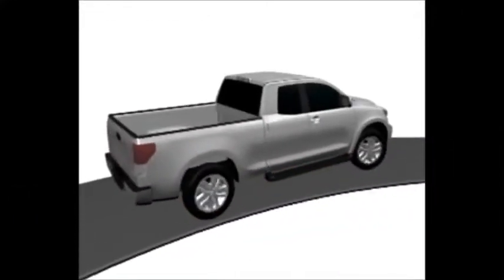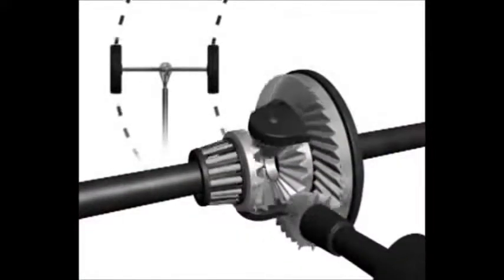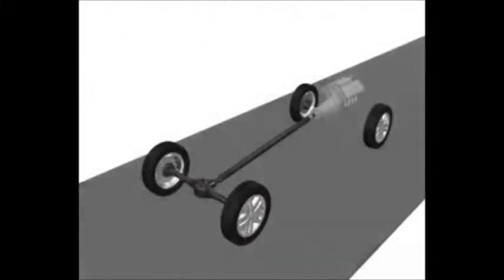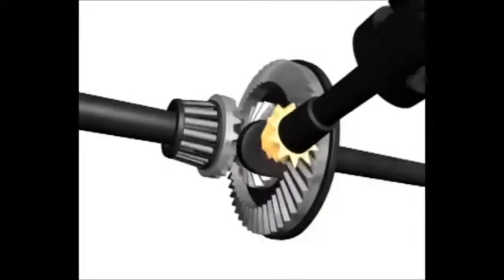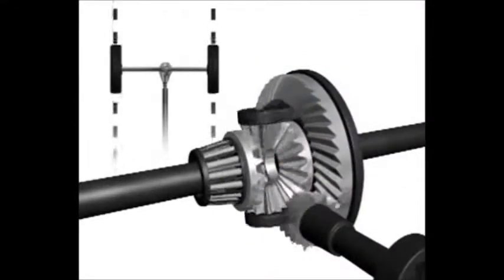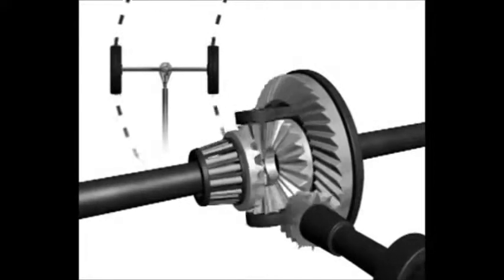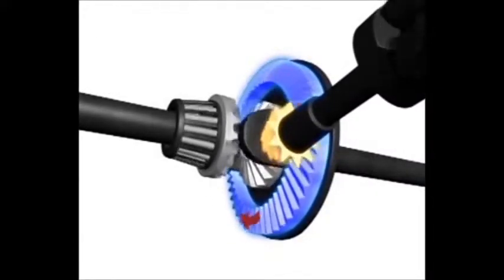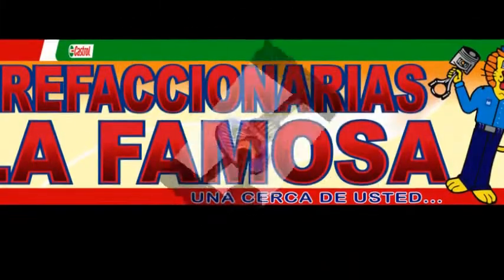Tutorial-diferencial-Refaccionarias La Famosa.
El diferencial consta de engranajes dispuestos en forma de "U" en el eje. Cuando ambas ruedas recorren el mismo camino, por ir el vehículo en línea recta, el engranaje se mantiene en situación neutra. Sin embargo, en una curva los engranajes se desplazan ligeramente, compensando con ello las diferentes velocidades de giro de las ruedas.

Mayoreo Ensenada refaccionarias la famosa
Av. Hidalgo # 474 Col. Seccion Primera, Ensenada, Baja California, Mexico, C. P. 22880

tel, (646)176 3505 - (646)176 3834 los esperamos.